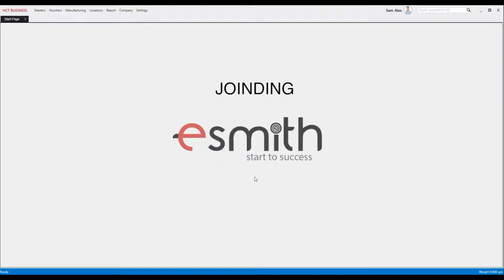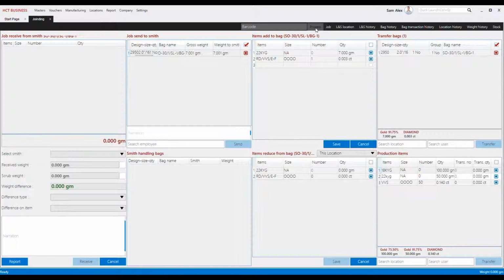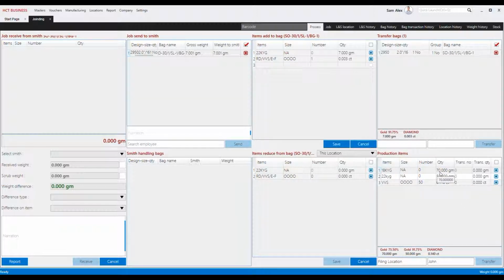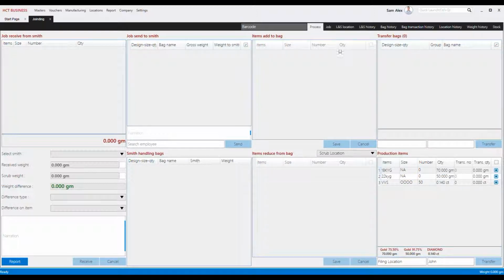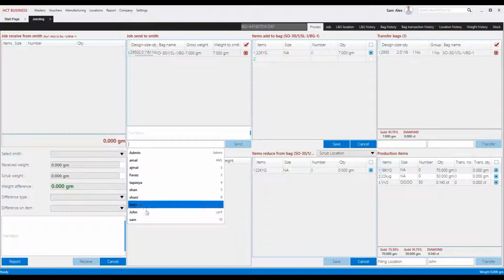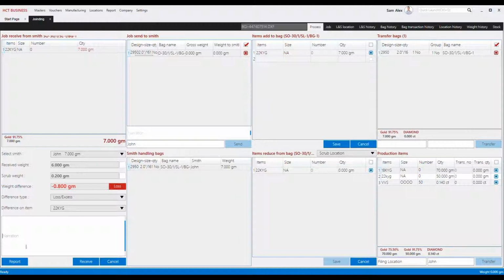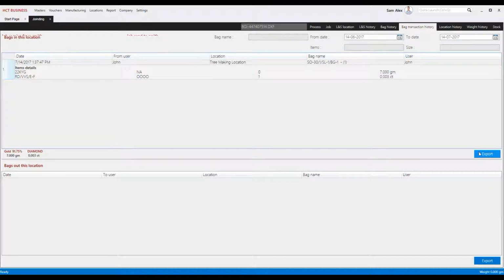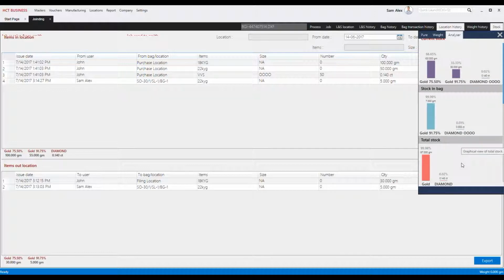Technolks [HCT Business] __Joinding__#